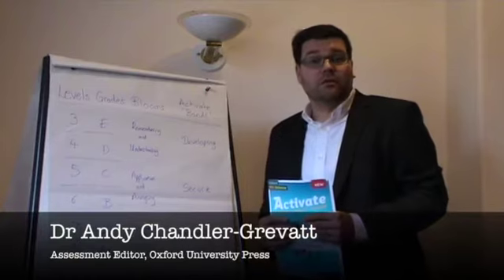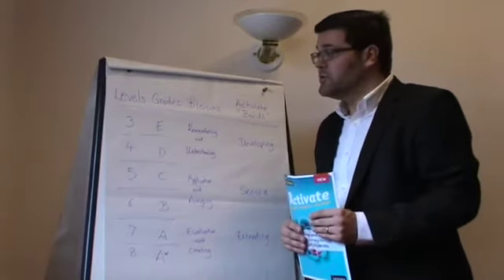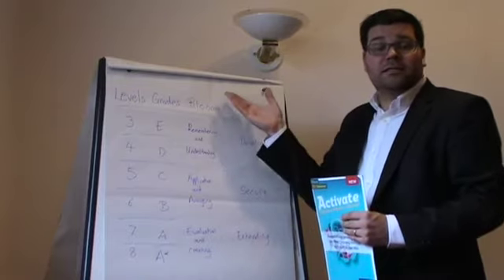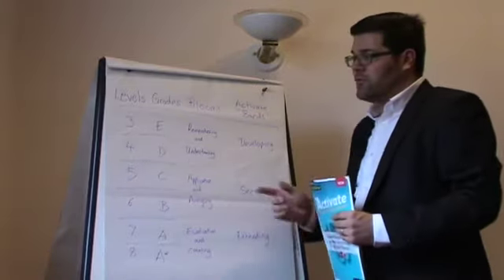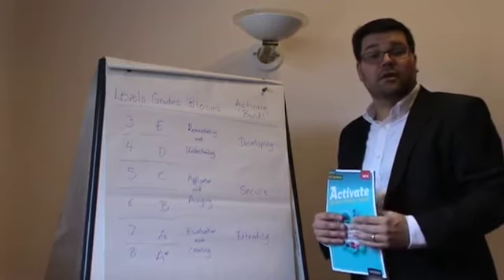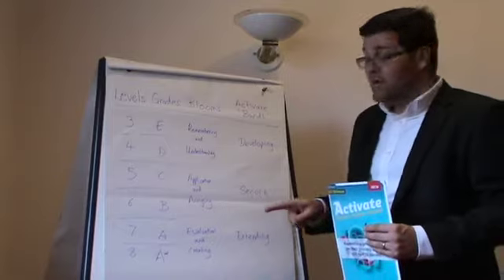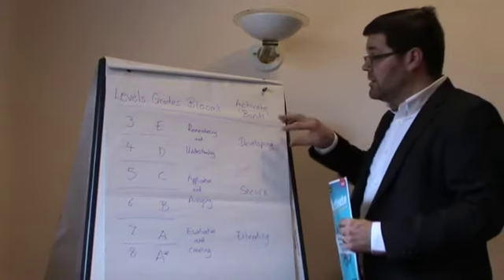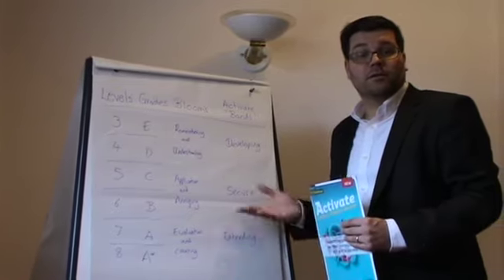Activate KS3 Science: a new assessment model for 2014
Activate is based on a flexible assessment model for the new KS3 national curriculum 2014, devised by assessment expert Dr Andy Chandler-Grevatt for use with our without levels. Here, Andy explains the Activate assessment model in detail.